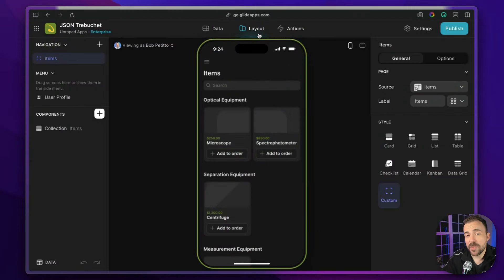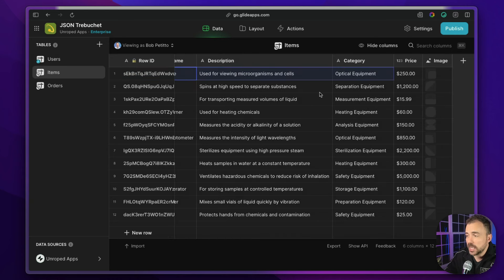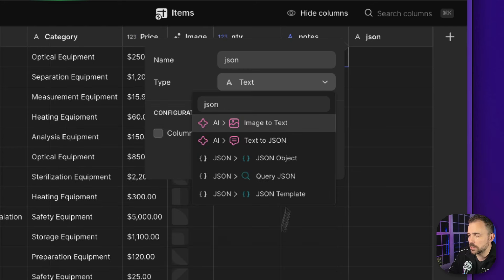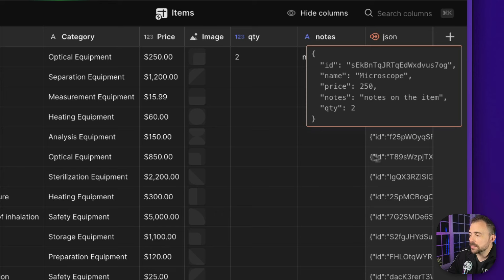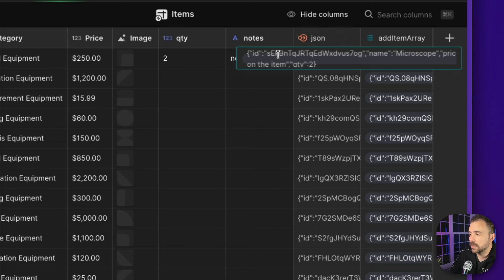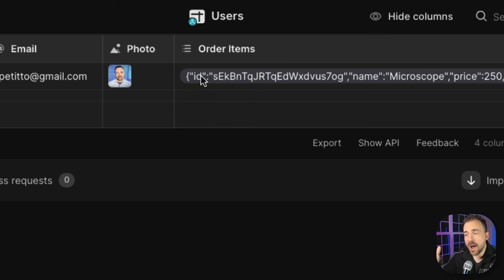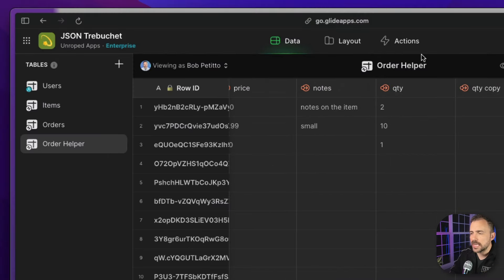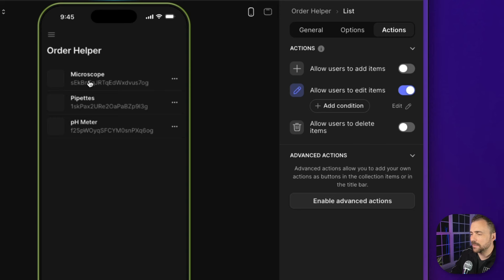Glide: Build an Inventory Ordering App Using the JSON Trebuchet Method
📺 In this video, learn how to the Trebuchet Method to build an inventory ordering app in @glideapps:
✔️ The Trebuchet Method allows you to create inline arrays
✔️ JSON Trebuchet allows you to create arrays of JSON — perfect for storing lots of data without eating into your row count!
✔️ Used in complex use cases
✔️ Bonus: Learn to create a dynamic helper table

00:00 - Intro
02:02 - App premise
02:56 - Watch Trebuchet Part I
03:11 - Add Multiple Files columns
04:56 - Add user specific order item columns
05:38 - Create JSON line item object
07:18 - Use Make Array column to create an array of order items
08:02 - Build layout to add item to order
10:41 - Adding items to the order
12:34 - Viewing order items
17:36 - Removing items from the order
29:08 - Using JSONata to edit the array
36:31 - Submitting an order (transfer order items array)
39:01 - Viewing the submitted order